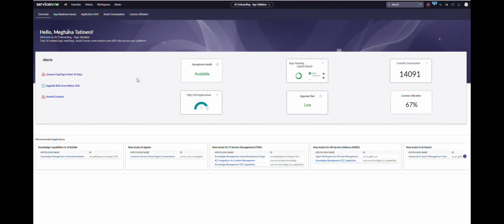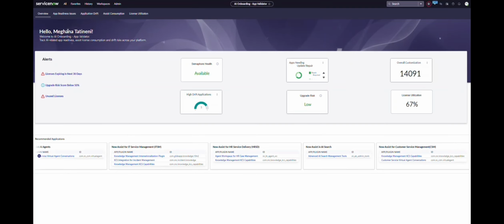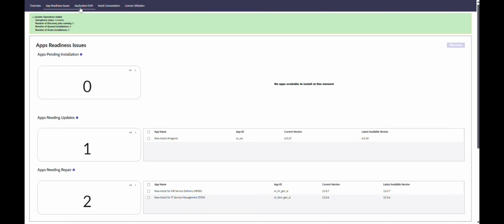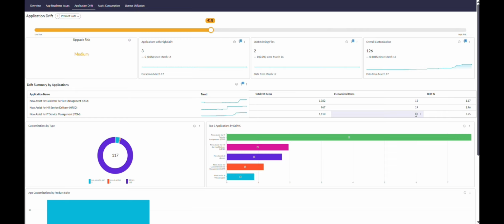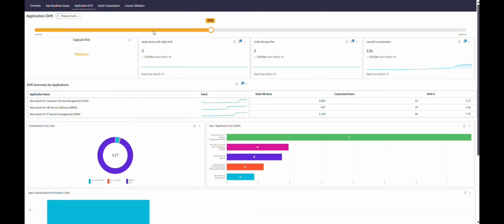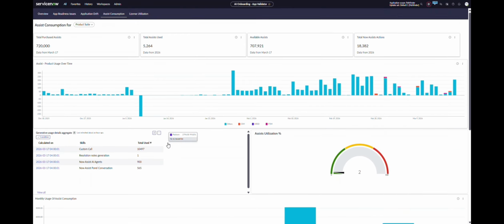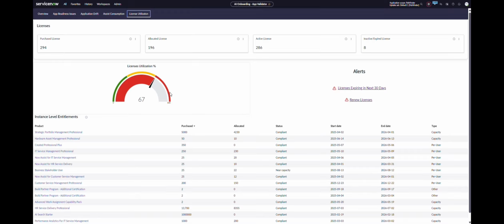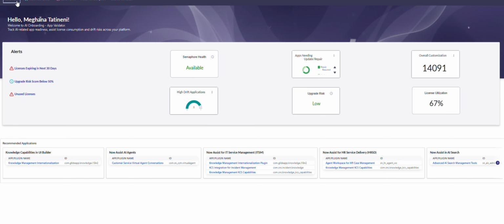Agentic AI App Validator for ServiceNow | Validate Readiness, Reduce Drift, Optimize AI & Licensing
In most ServiceNow environments, things don’t break overnight: they drift.

Applications go out of sync, customizations increase upgrade risk, AI usage grows without visibility, and licensing often doesn’t match actual usage.

These gaps usually surface late; during upgrades, deployments, or audits, leading to delays, rework, and unexpected costs.

In this demo, we walk through Work4Flow’s Agentic AI - App Validator, a unified solution designed to help admins/ platform owners:
1. Identify missing or outdated applications
2. Detect Out-of-the-Box (OOTB) drift and upgrade risk
3. Track Now Assist / AI consumption and usage patterns
4. Align license utilization with actual usage and entitlements

🔹 Key Features Covered in the Demo
1. App Readiness Issues
Validate whether your instance is technically ready by identifying missing apps, required updates, and repair needs.

2. OOTB Drift Analysis
Measure how far your instance has deviated from standard configurations and assess upgrade risk with clear categorization.

3. Assist Consumption Insights
Understand how AI is being used across your instance - including usage trends, skills, and cost impact.

4. License Utilization Optimization
Compare purchased vs actual usage, detect underutilization, and avoid overspending or compliance risks.

Without visibility:
AI capabilities may not perform as expected
Upgrades become risky and time-consuming
Licensing costs increase without clear ROI

App Validator helps teams move forward with:
Clarity on instance readiness
Control over customization and risk
Confidence in AI adoption and cost optimization

If you are planning to enable AI, optimize your ServiceNow environment, or prepare for upgrades: this is where you start.